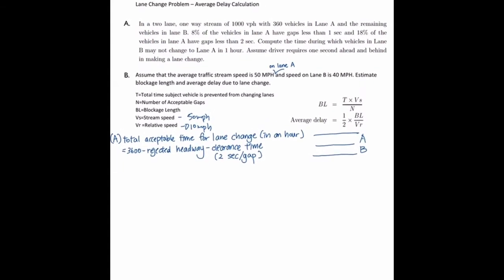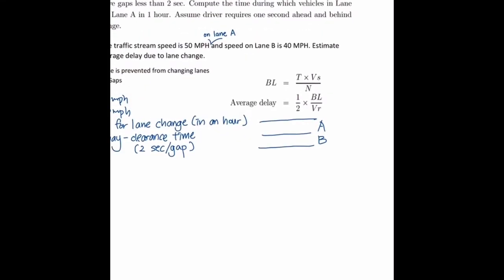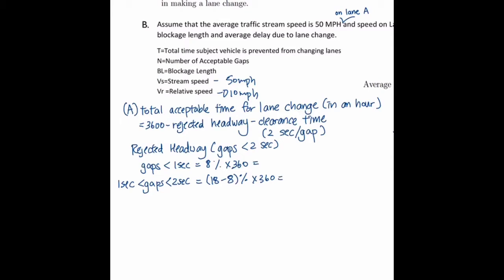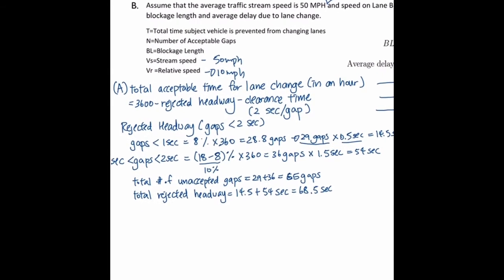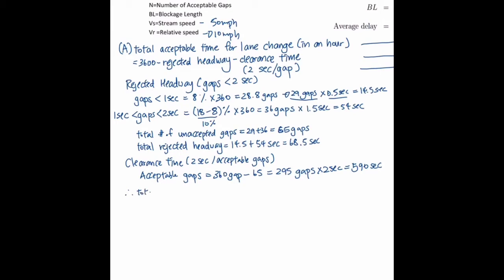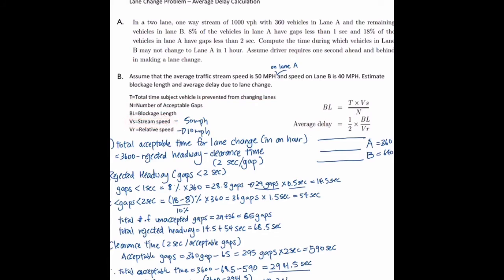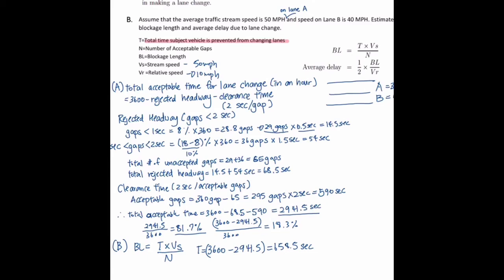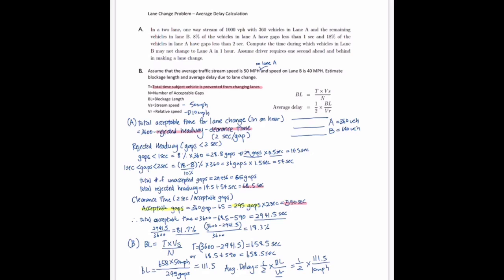CE 529: Lane-change Problem (Average Delay Calculation)